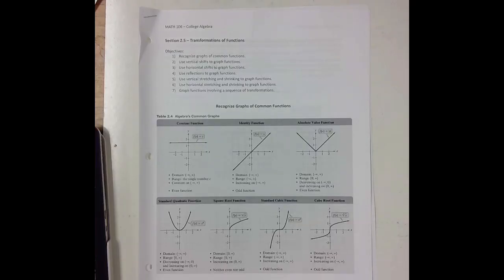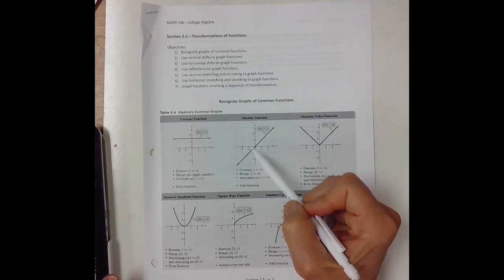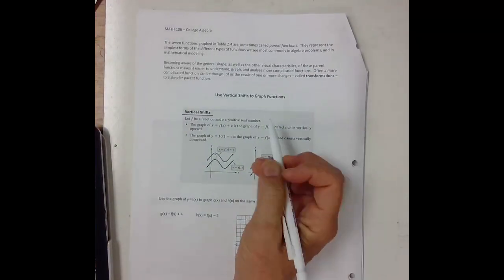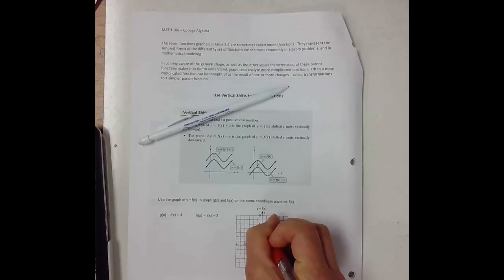2.5 CA 9/16/25